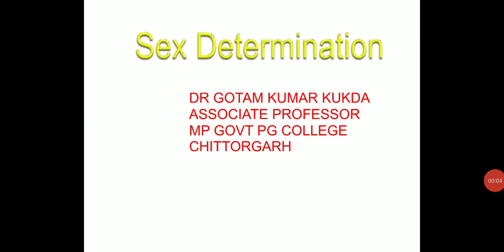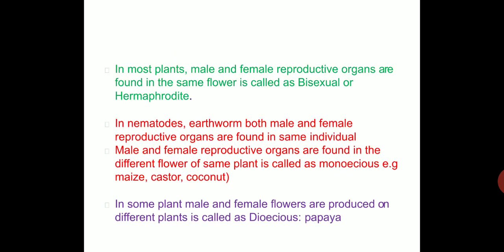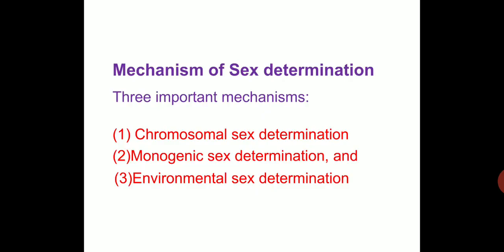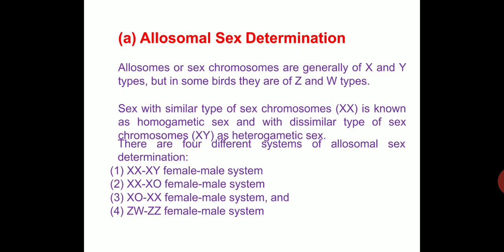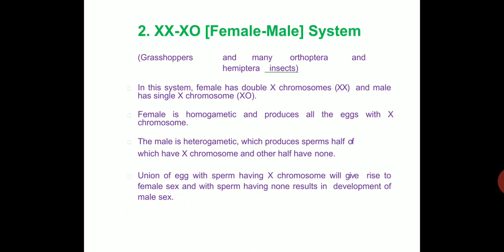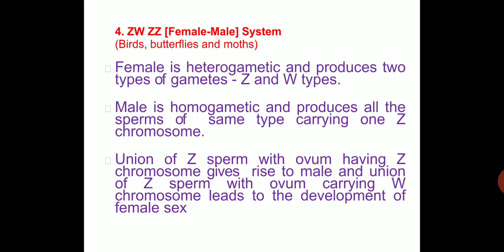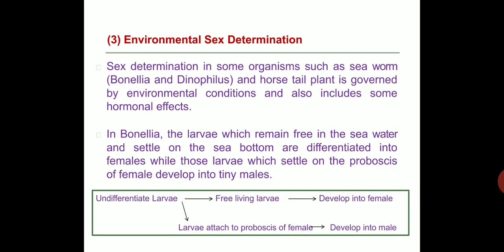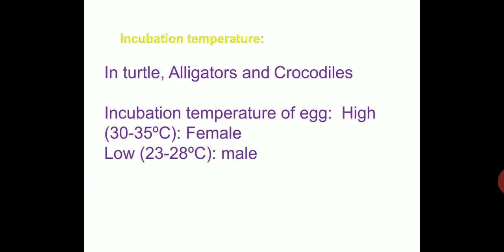Sex determination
Dr Gotam Kumar Kukda